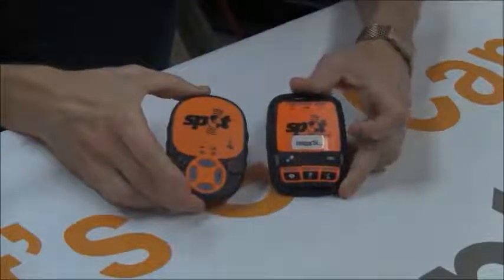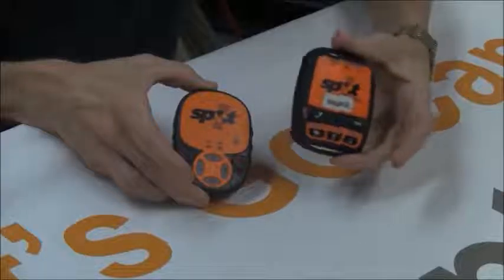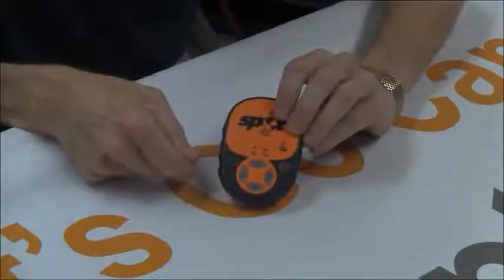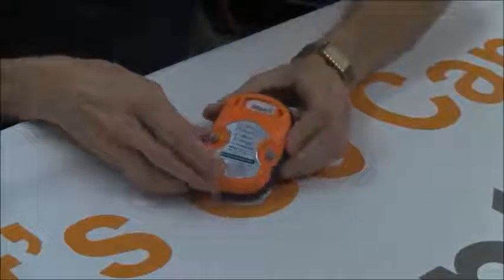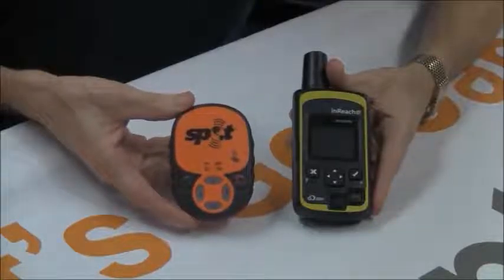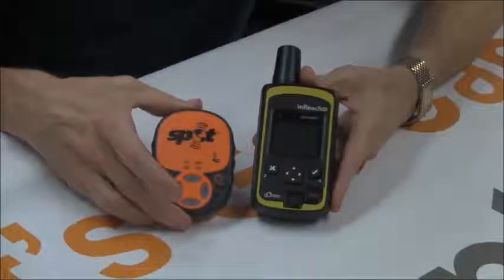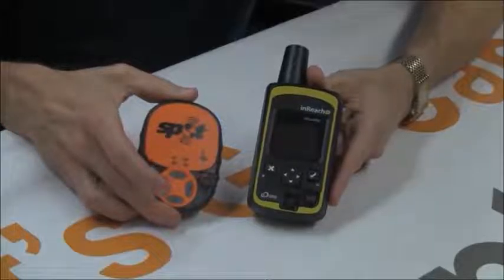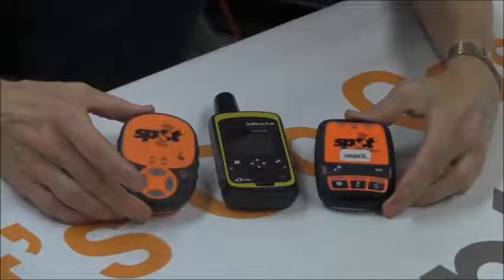About our rental SPOT Satellite Messengers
I left home more than 40 years ago, but that doesn't mean my mother doesn't still worry about me when I go out on backpacking trips. Maybe in your case it's your spouse, or the employees at work that want to make sure you make it back in time to sign payroll checks. For their peace of mind, the SPOT Personal Satellite Messenger is just the thing. If you have any questions about these items or any of the gear we rent, see our Facebook page or give us a call - . See you on the trail!